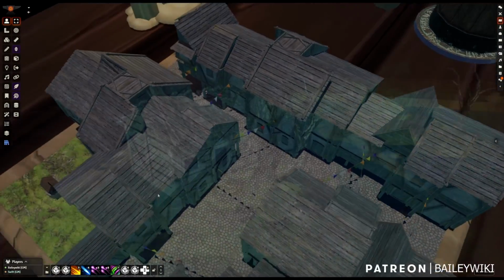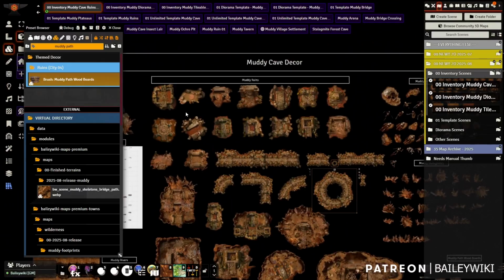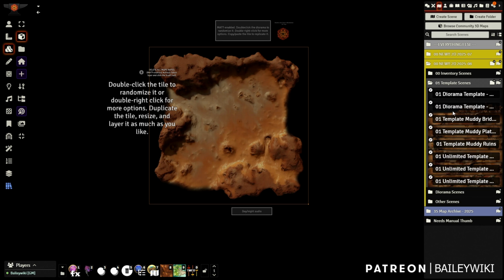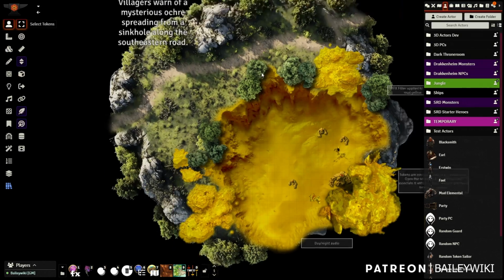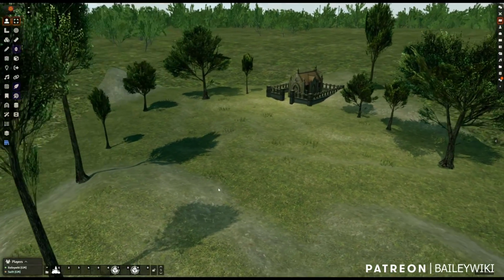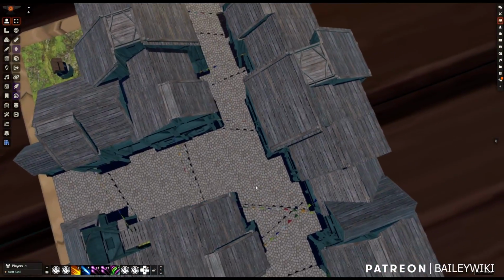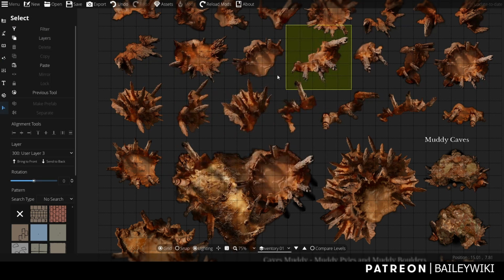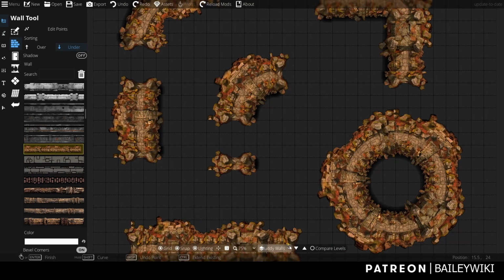Baileywiki August 2025 Release - Muddy Terrain and Ruins / 3D dungeons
Muddy terrains and assets and lots of 3D goodness!